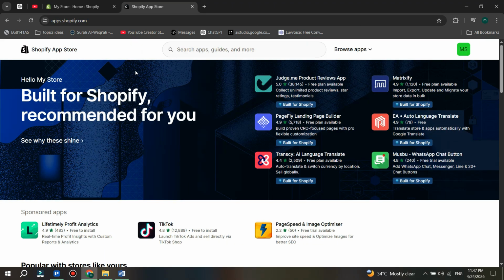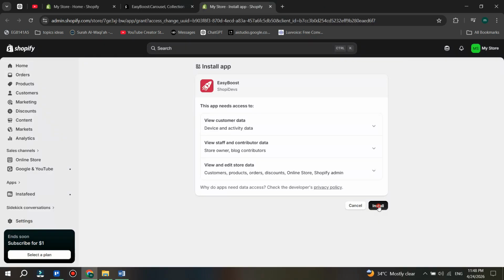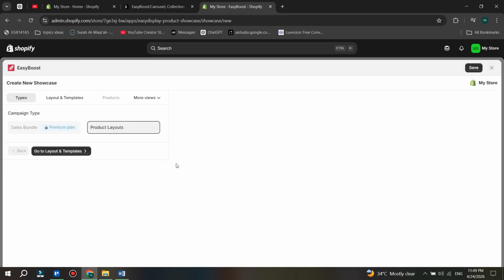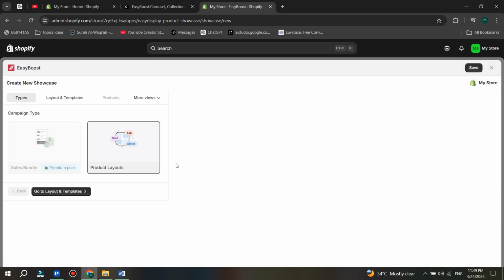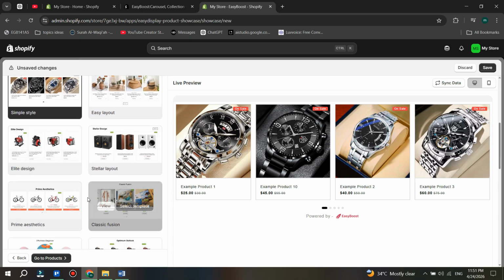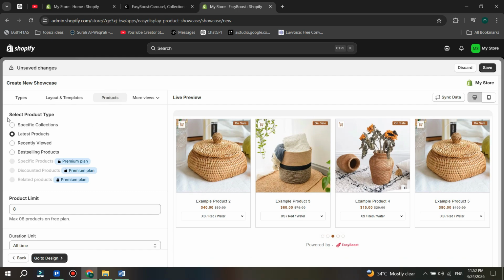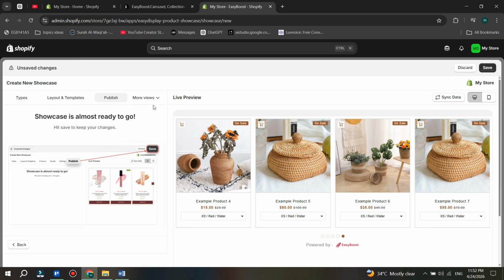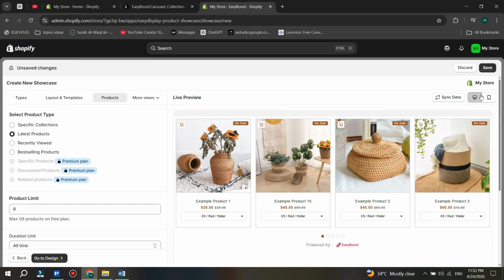How to Create a Featured Product Slider on Shopify (FREE & EASY)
How to Create a Featured Product Slider on Shopify | Add Shopify Featured Product Carousel

Learn how to add a featured product carousel in Shopify so you can showcase best sellers, new arrivals, or promoted items in a sliding section. This Shopify product slider tutorial shows how to display products in a carousel layout on your homepage or store sections. If you want to create a Shopify featured collection slider, this guide explains how to highlight selected products and improve product discovery. You’ll also see how to customize Shopify homepage product sections for better store design, easier browsing, and higher conversions.